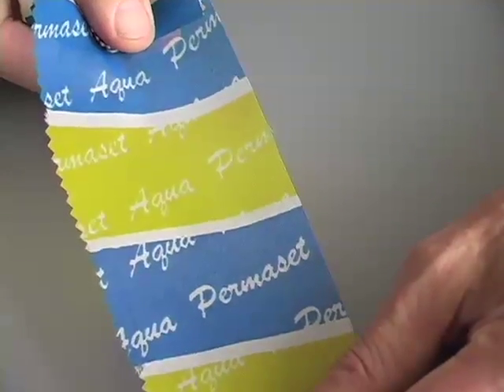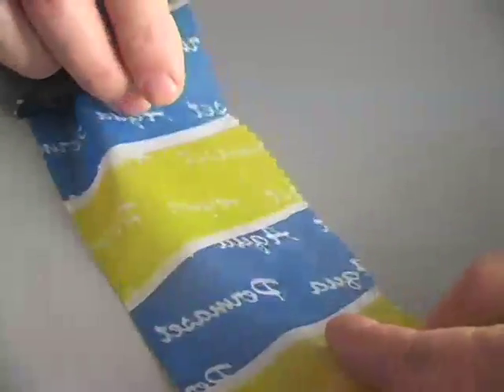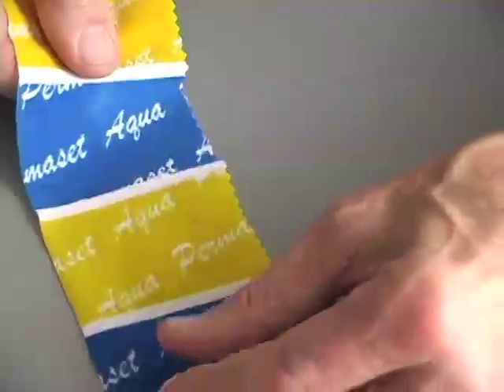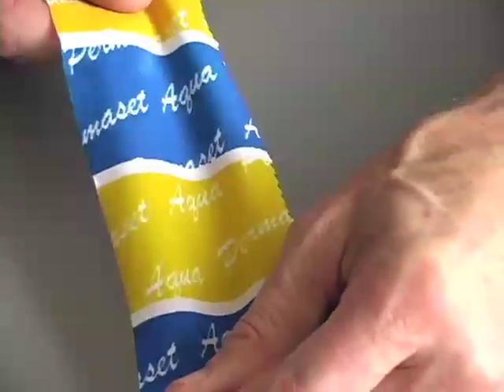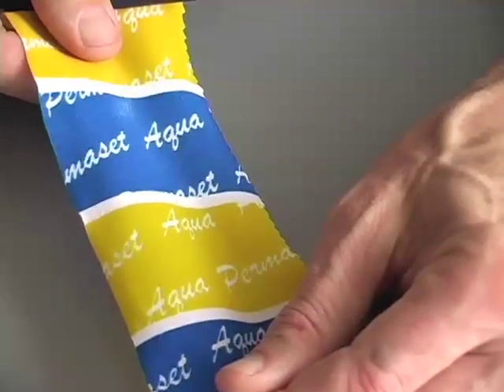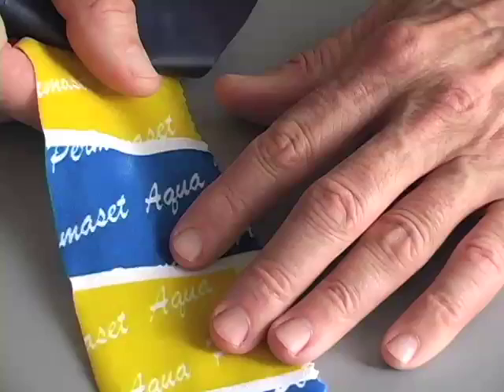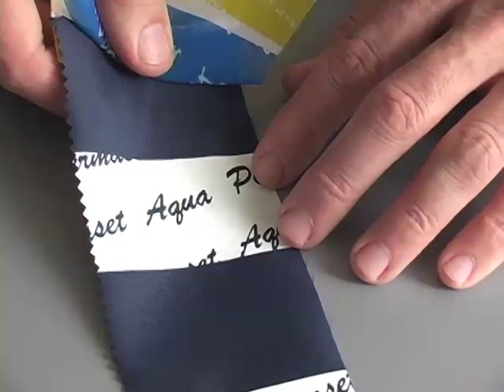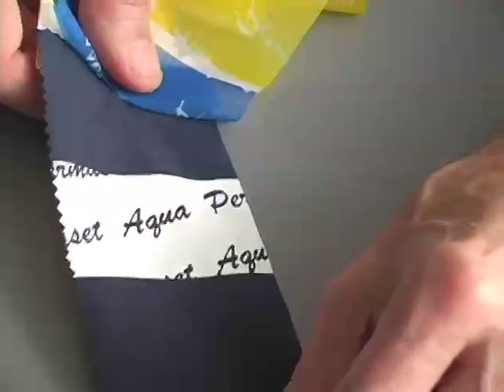Permaset Aqua water based Silk Screen Printing Ink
It's an outstanding alternative that gives unbelievable results on textile printing applications. It's certified minimal toxicity makes it the ink of choice even for infant garments.